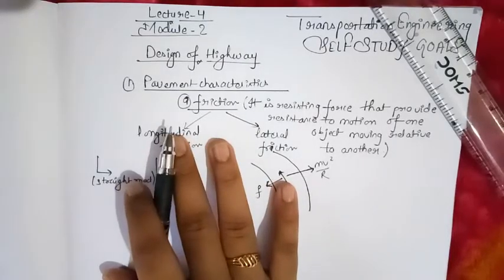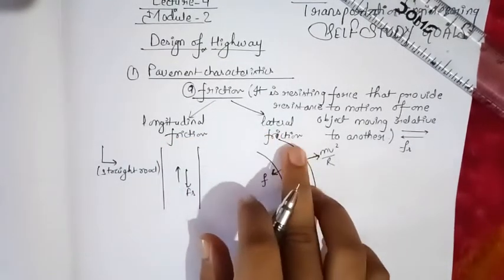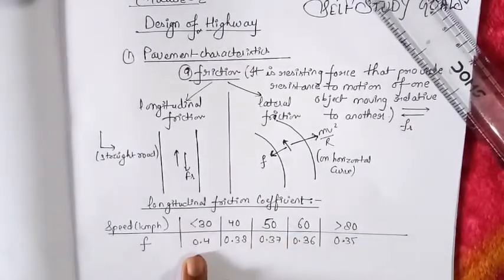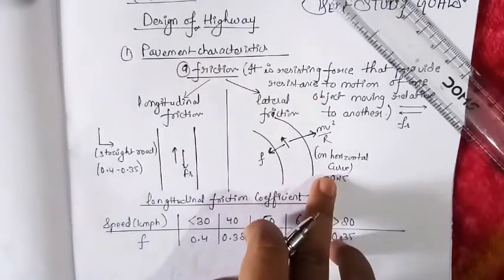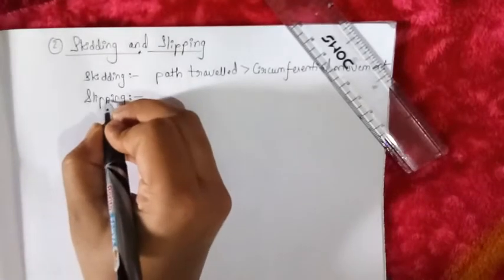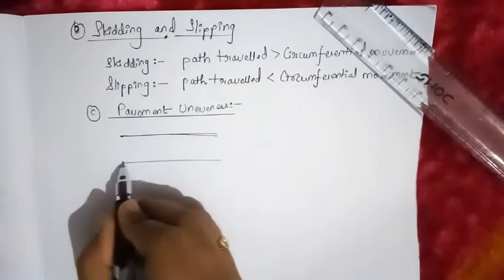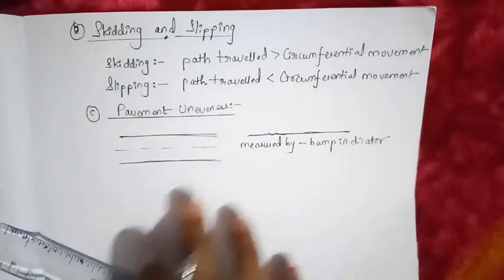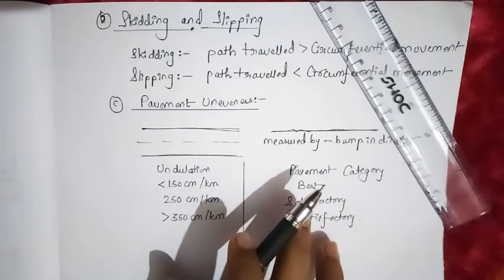Pavement characteristics in highway engineering | Lecture 4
Topics covered are Friction on pavement,skidding and slipping, pavement undulations.

Quick way of learning and understanding concepts of transportation engineering that helps students in their self study, technical knowledge and competitive exams..